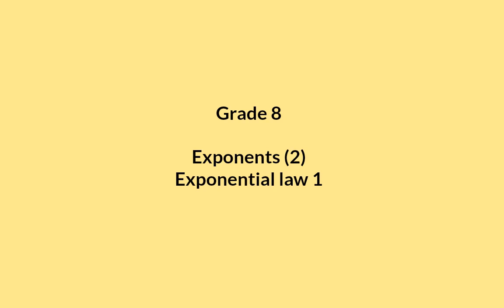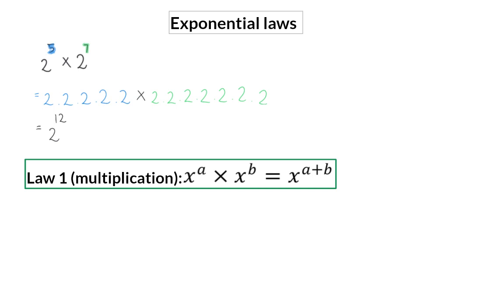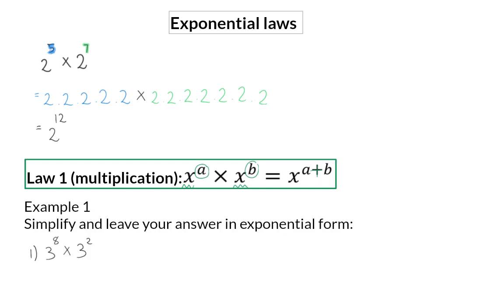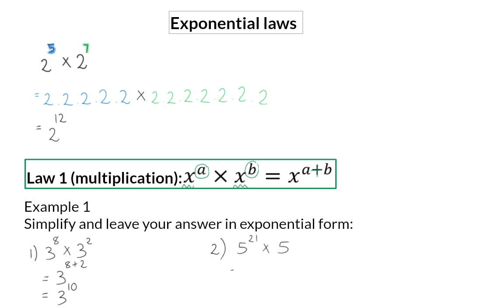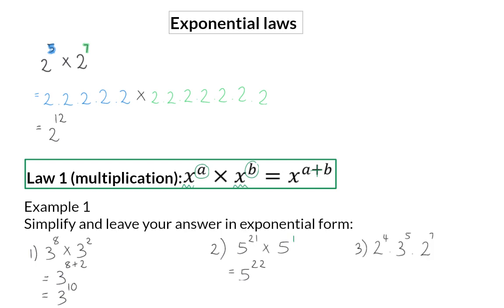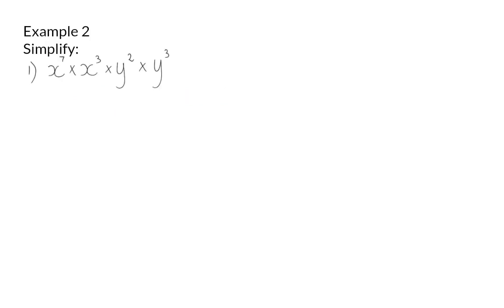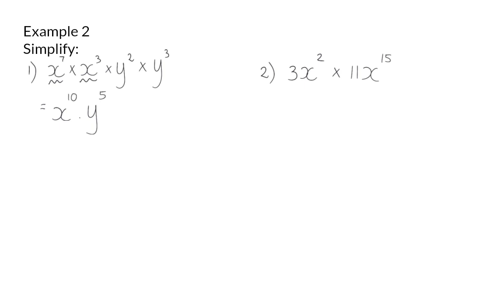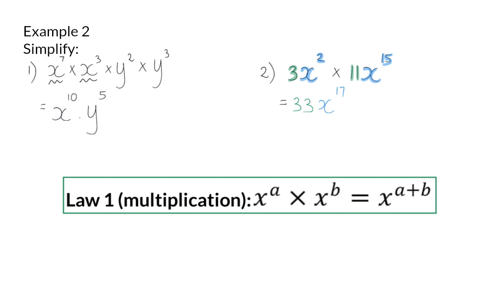02 Exponential law 1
Exponents 8 - Multiplication law